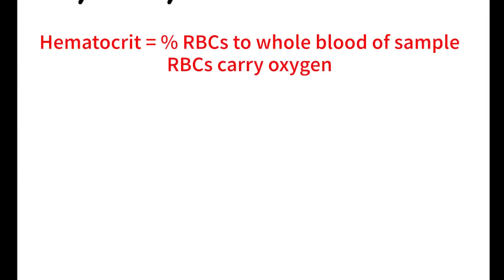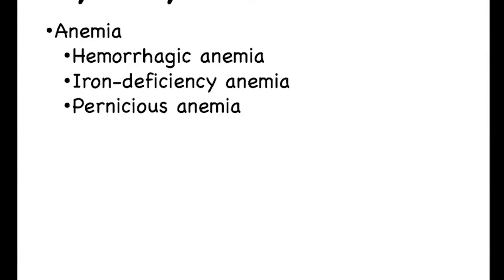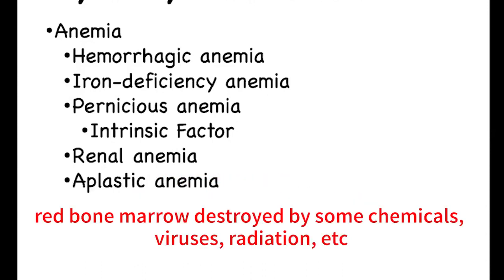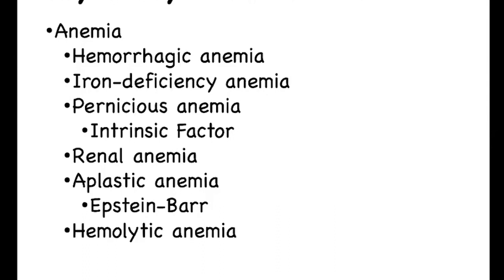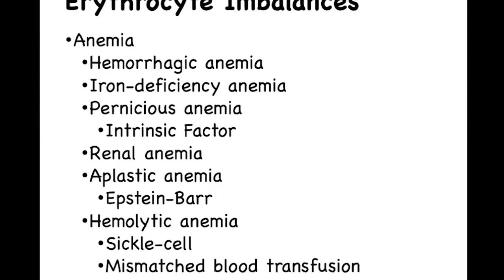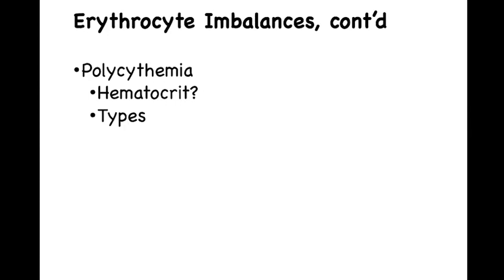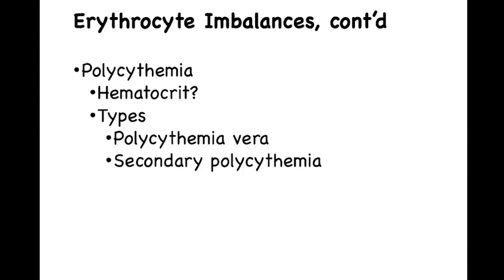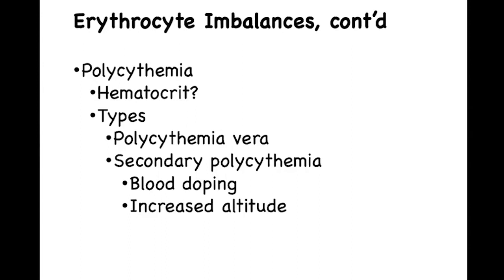BIOS 254 Blood - RBC Imbalances